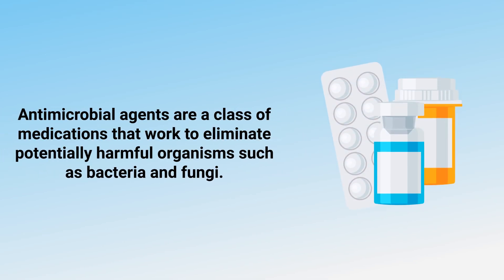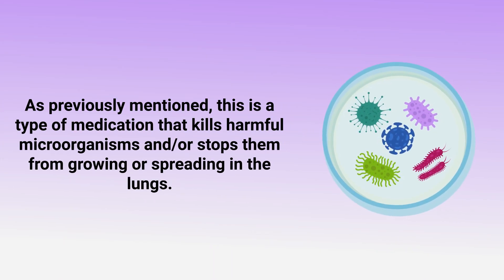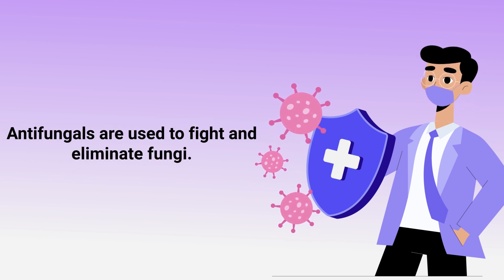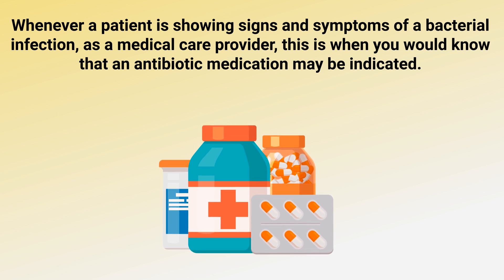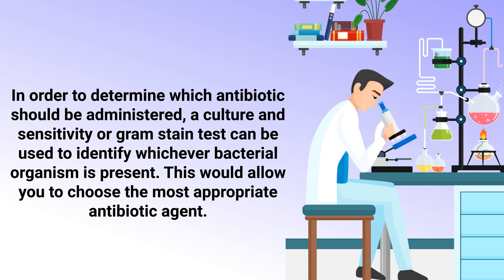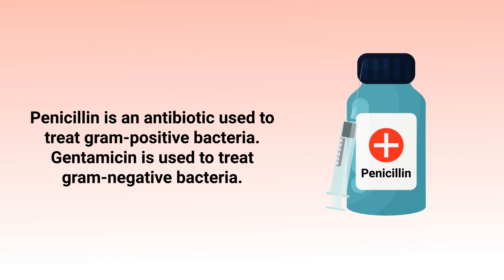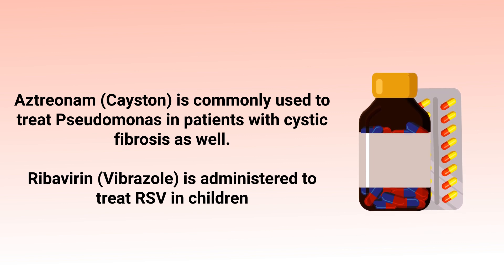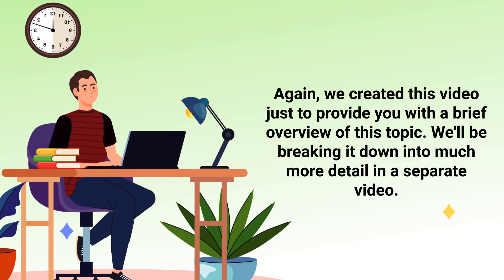Antimicrobial Agents (Medical Definition) | Quick Explainer Video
What are Antimicrobial Agents? This video covers the medical definition and provides a brief overview of this topic.

➡️ Antimicrobial Agents Overview
They are a type of medication that kills harmful microorganisms and/or stops them from growing or spreading in the lungs. Antimicrobial drugs are typically classified according to the microorganisms that they act upon.

➡️ Examples:
- Antibiotics are a type of antimicrobial agent that fight against bacteria.
- Antifungals are used to fight and eliminate fungi.
- Antipneumocystis agents are used for treating patients who are diagnosed with AIDS.

Antibiotics are the most common type within this class of medications. And, as I mentioned, they are used to fight different types of bacteria. Whenever a patient is showing signs and symptoms of a bacterial infection, as a medical care provider, this is when you would know that an antibiotic medication may be indicated. Some common signs and symptoms to look for include fever, chills, diaphoresis, green or yellow sputum, and an increased white blood cell count. In order to determine which antibiotic should be administered, a culture and sensitivity or gram stain test can be used to identify whichever bacterial organism is present. This would allow you to choose the most appropriate antibiotic agent. As a Respiratory Therapist, that are some inhaled antimicrobial agents that you should be familiar with.

➡️ Here are some tidbits to remember:
- Penicillin is an antibiotic used to treat gram-positive bacteria. Gentamicin is used to treat gram-negative bacteria.
- Pentamidine (NebuPent) is administered to treat pneumonia caused by the Pneumocystis carinii fungus.
- Aerosolized Tobramycin (TOBI) is often administered to treat patients with cystic fibrosis.
- Aztreonam (Cayston) is commonly used to treat Pseudomonas in patients with cystic fibrosis as well.
- Ribavirin (Vibrazole) is administered to treat RSV in children.
- Zanamivir (Relenza) is an approved medication used to treat the flu.

⏰TIMESTAMPS
0:00 - Intro
0:22 - Antimicrobial Agents Overview
0:41 - Examples
0:57 - More Information
1:43 - Tidbits to Remember